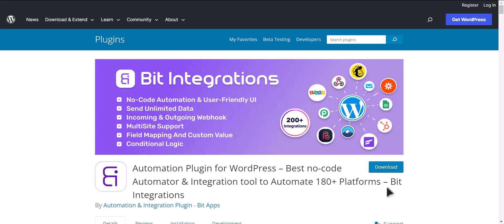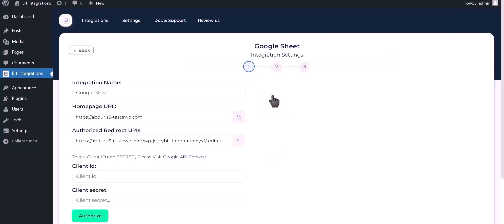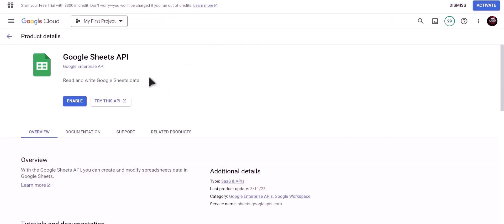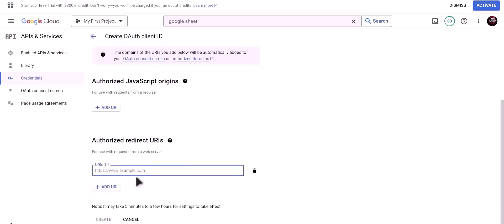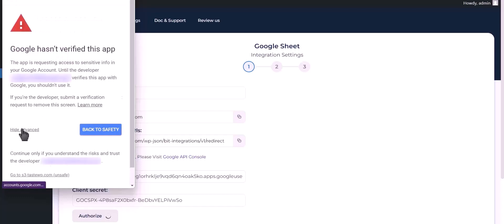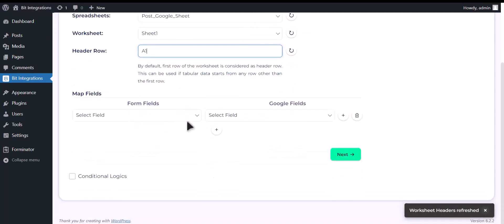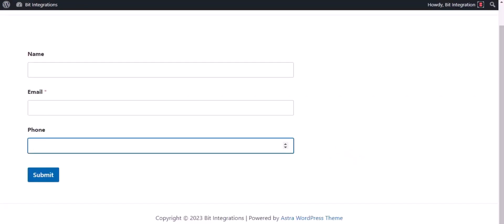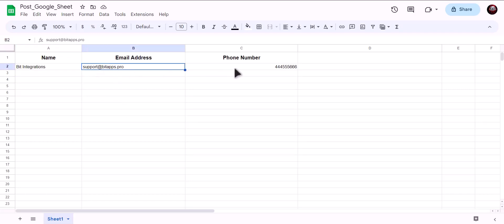(Free) Integrating WPForms with Google Sheets | Step-by-Step Tutorial | Bit Integrations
🚀 Elevate your data tracking game with our tutorial on integrating WPForms with Google Sheets using the powerful Bit Integrations WordPress plugin. Discover how to seamlessly sync your WPForms submissions and responses with Google Sheets, optimizing your data collection efforts and harnessing the convenience of the cloud-based spreadsheet application offered by Google!

In this informative video, we guide you through the step-by-step process of integrating WPForms with Google Sheets using the capabilities of the Bit Integrations WordPress plugin. Unleash the power of data automation and take your form submissions and data tracking to the next level by leveraging the efficiency of Google Sheets.

🌟 Key Highlights:
✅ Detailed walkthrough of integrating WPForms with Google Sheets using Bit Integrations for WordPress.
✅ Optimize your data collection strategies with seamless integration and synchronization.
✅ Enhance your WordPress website by effortlessly linking your WPForms submissions and responses to Google Sheets for streamlined data management.

Are you ready to revolutionize your data tracking? Explore the Bit Integrations Free version on the WordPress plugin directory

🔗 Whether you're a blogger, business owner, or data enthusiast, this integration empowers you to effortlessly manage, track, and sync your WPForms submissions and responses with Google Sheets. Join us now to experience the efficiency of seamless data integration!

🎥 Ready to enhance your data tracking strategy? Join us in mastering the art of seamless data integration! 👍